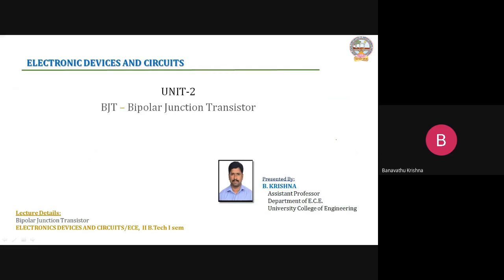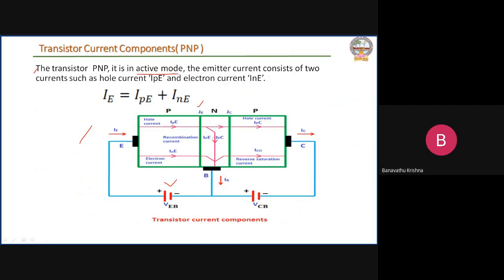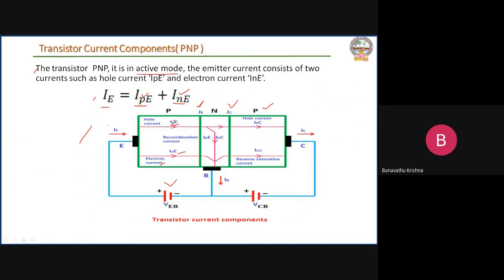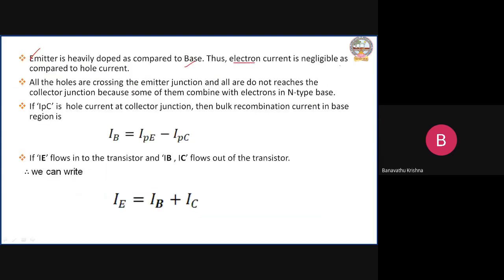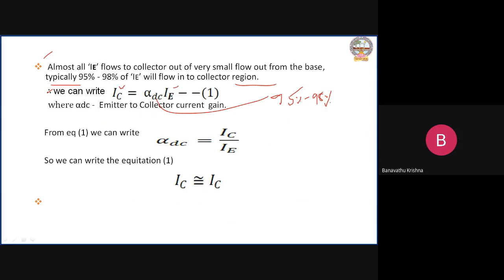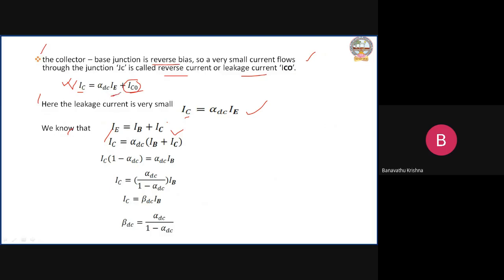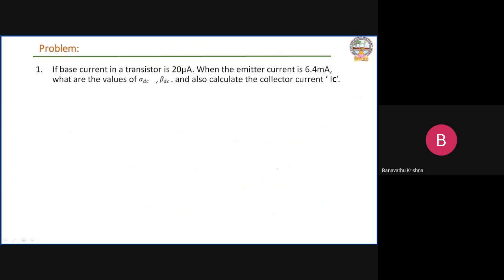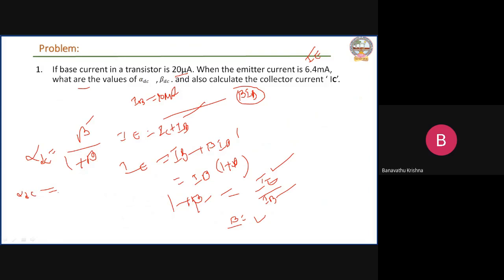EDC: Current Components of Transistor.